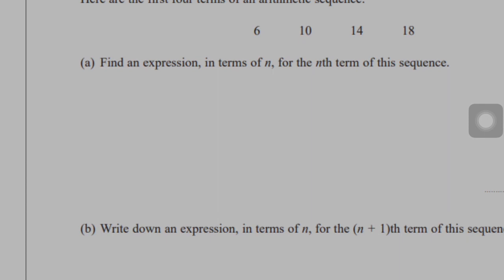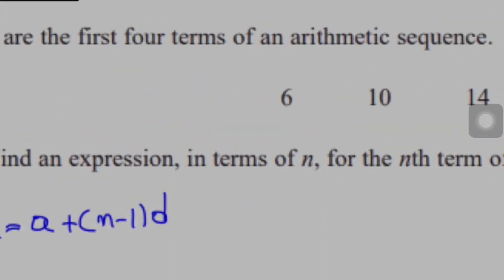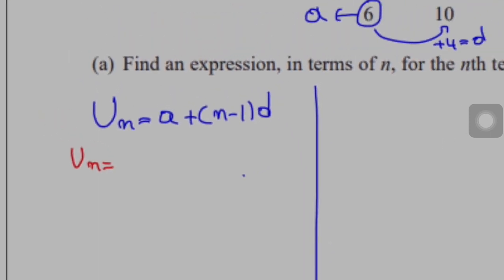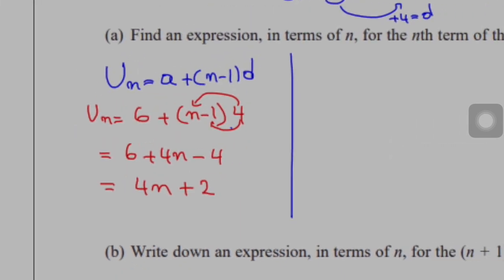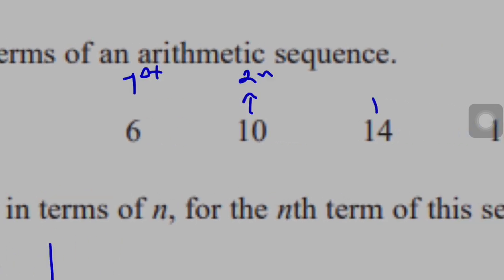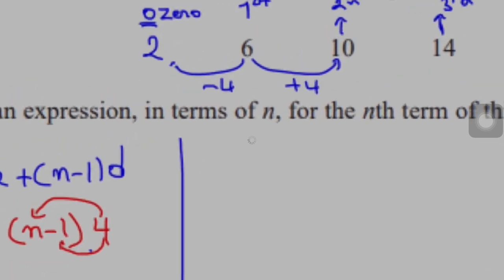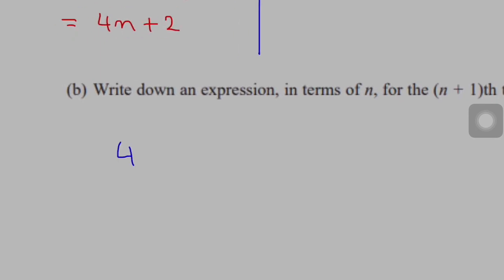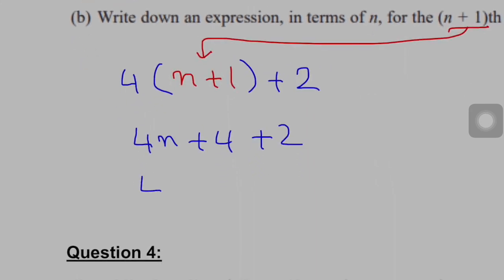Dr. Mohamed Abbassi Math O level - Sequence Part 3-